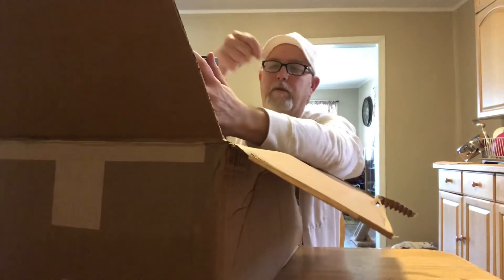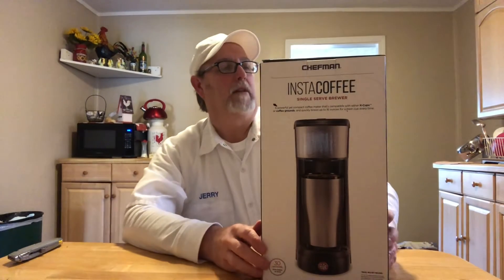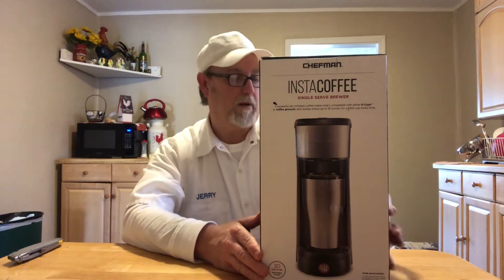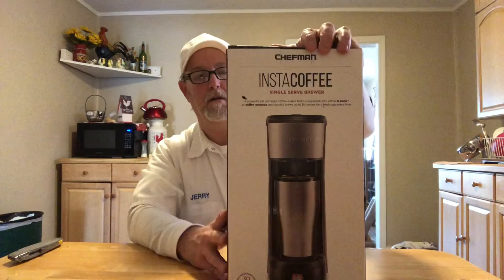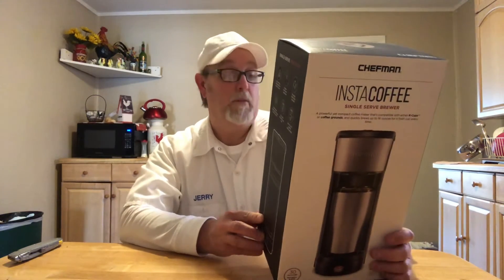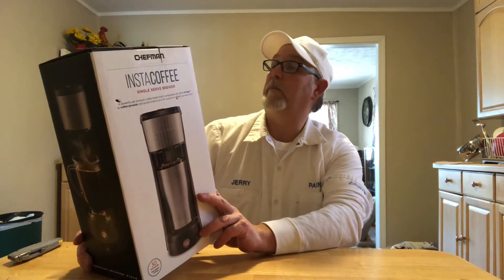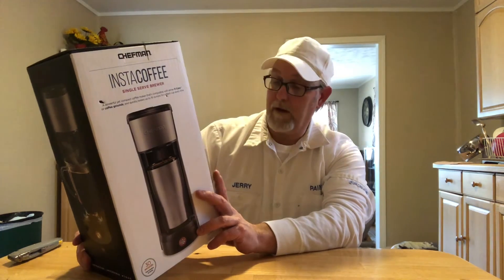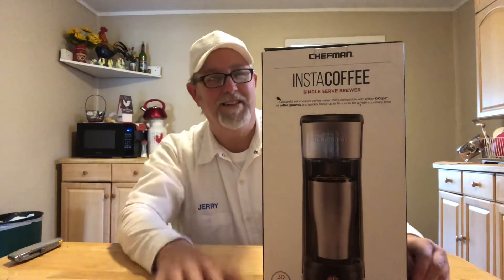Unboxing The Chefman Instacoffee Single Serve Brewer # The Beer Review Guy